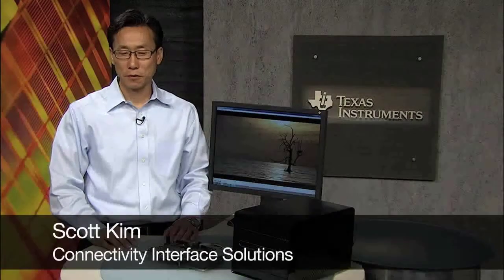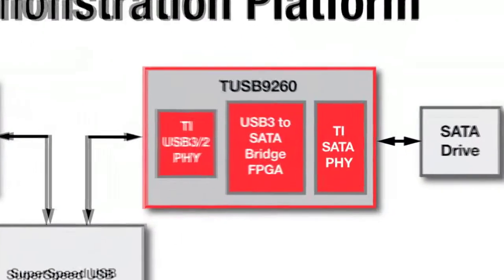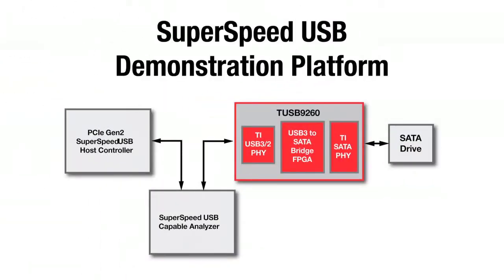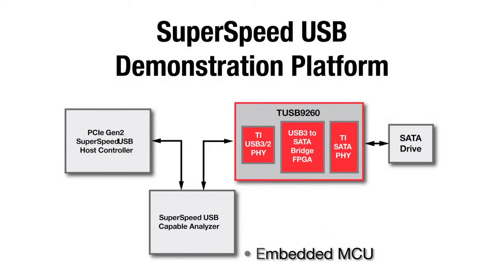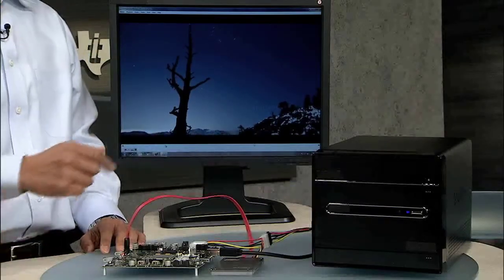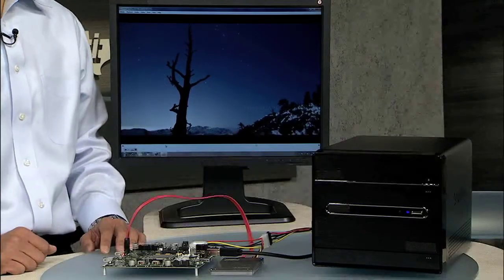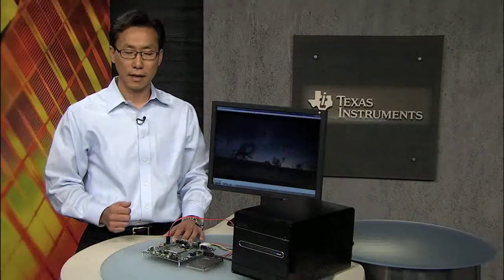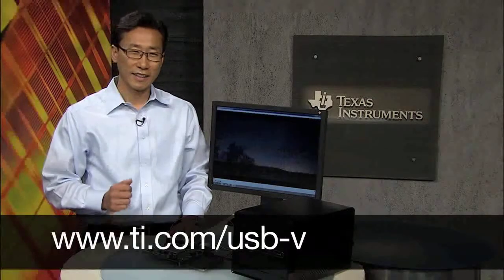SuperSpeed USB Demonstration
Scott Kim explains TI's SuperSpeed USB demonstration.